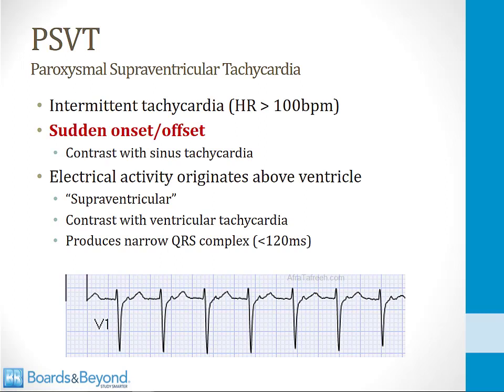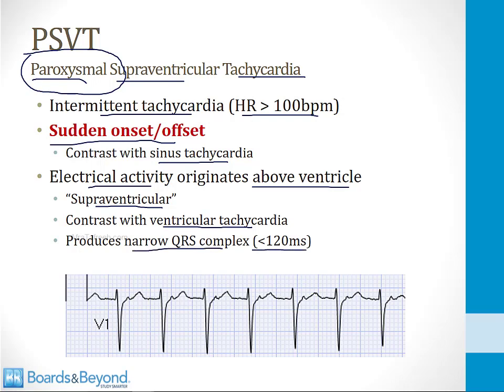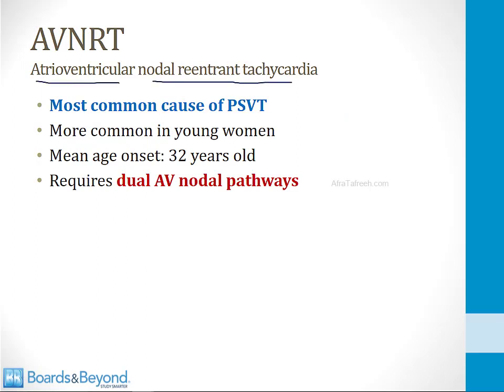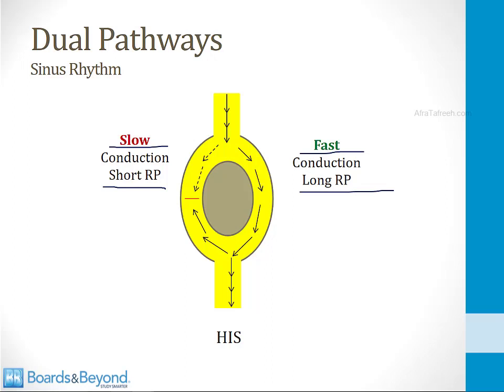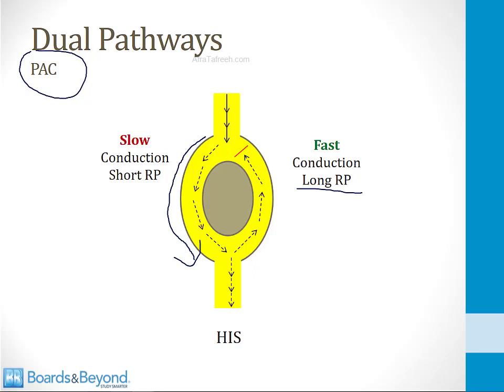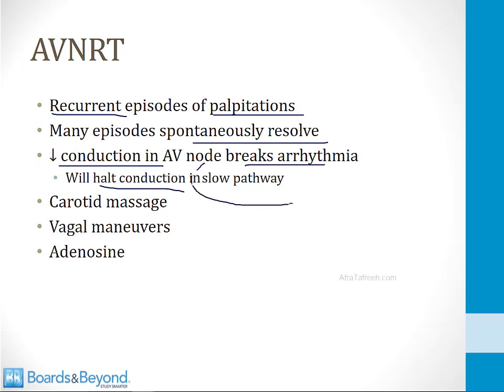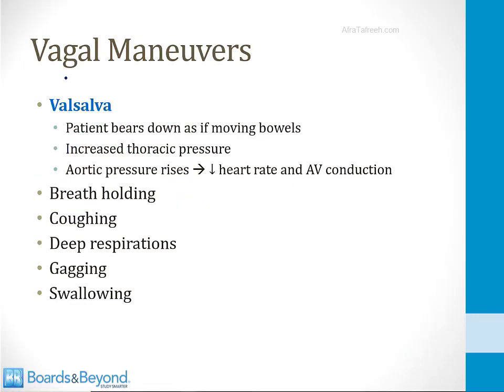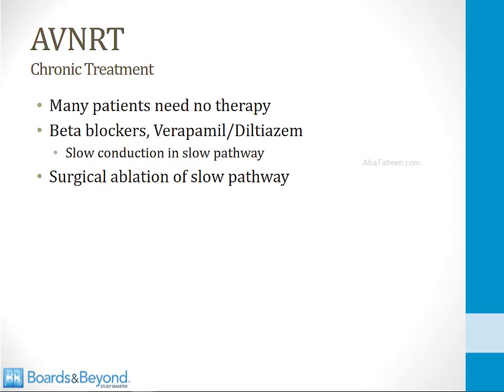١٣ فبراير ٢٠٢٤